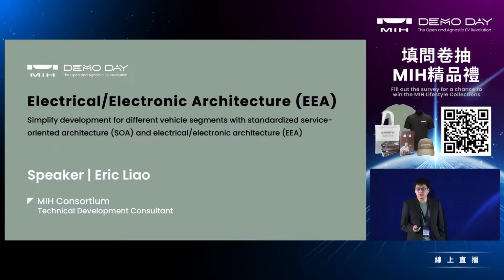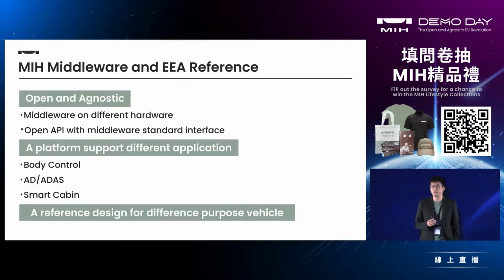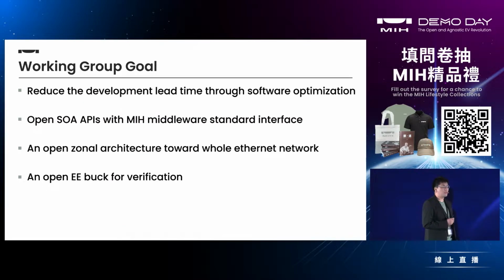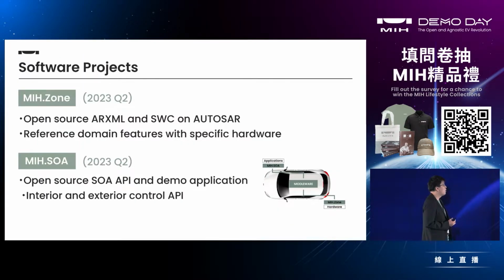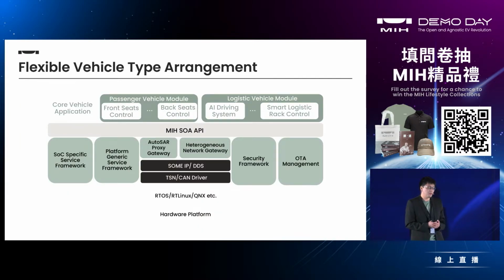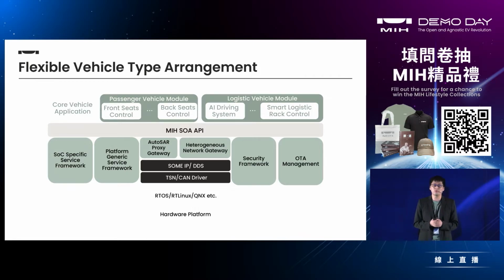EEA Keynote with MIH Technical Development Consultant Eric Liao | MIH Demo Day